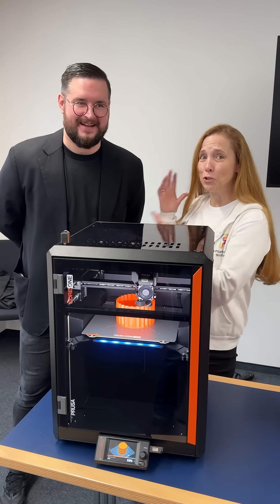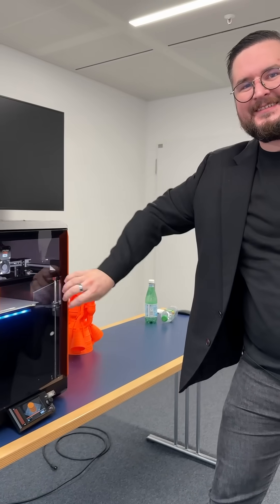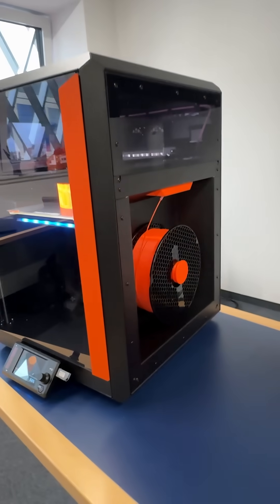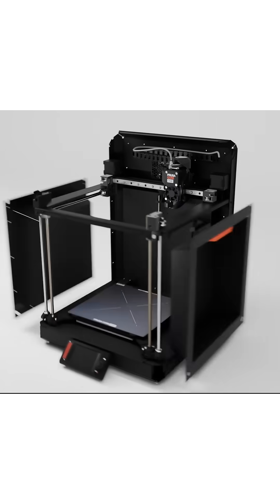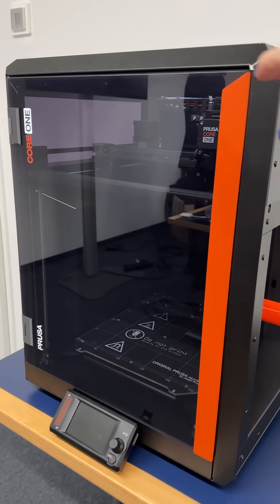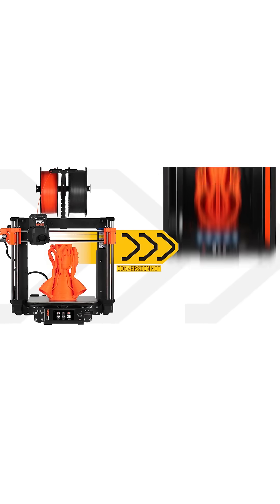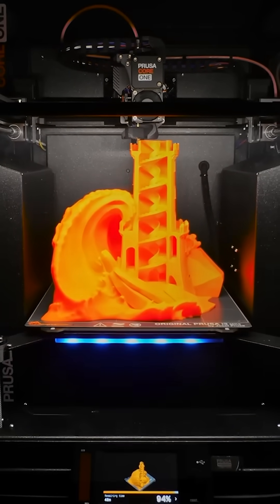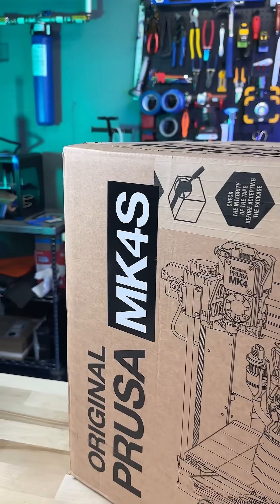New 3D Printer from Prusa!! CORE One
@Prusa3D  just announced their new Core XY, enclosed 3D printer–the CORE One. It’s very fast, easily repaired, upgraded, and runs on open source software

Thanks for sharing it with me Joe!

Come see me at @Formnext  2024 this week!